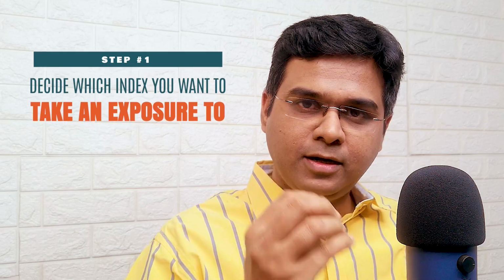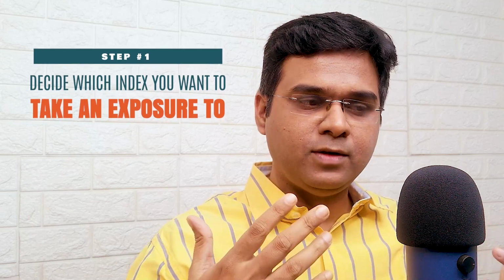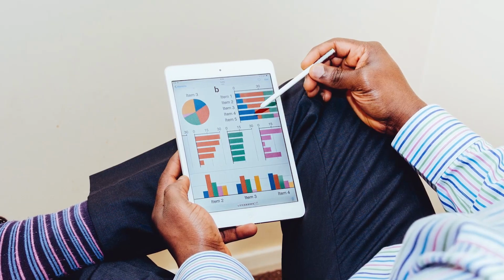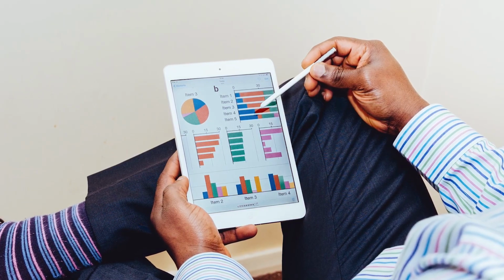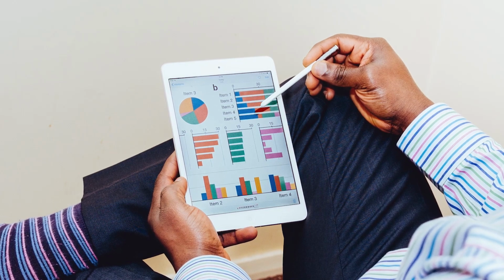7 Steps to Invest in Index Funds